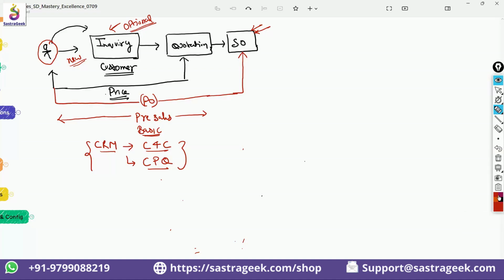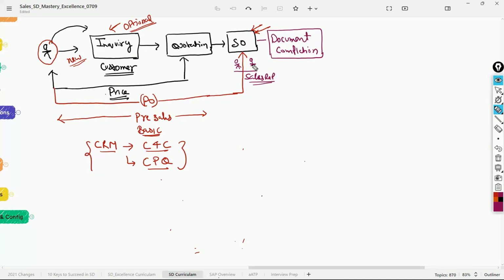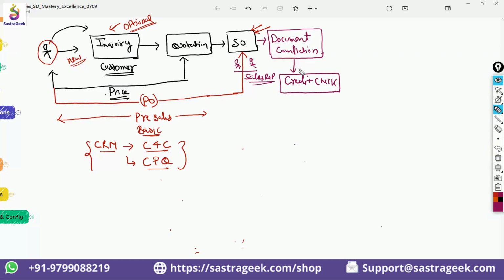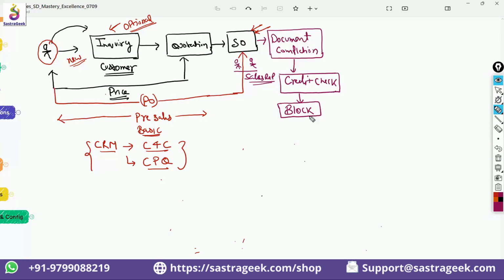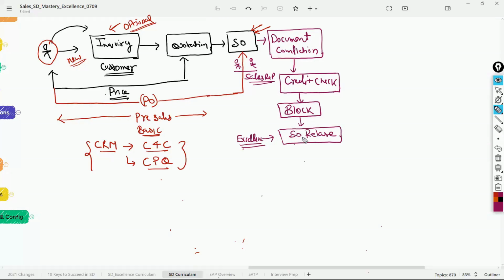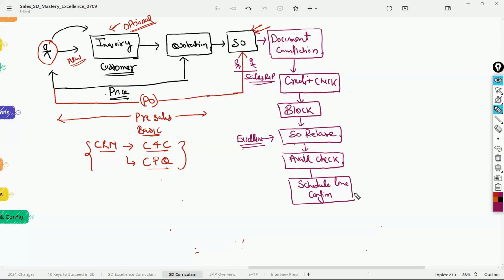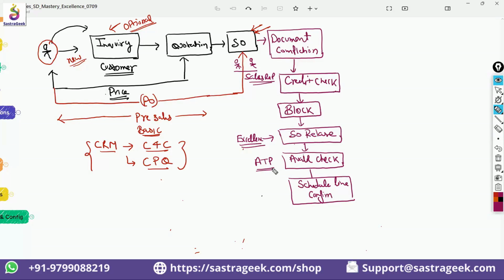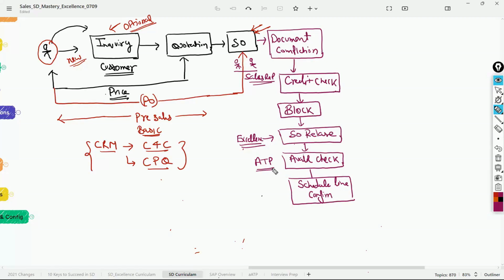Overview of SAP Sales order processing in SAP S4 HANA Sales SAP SD